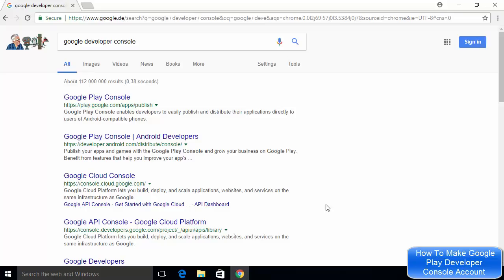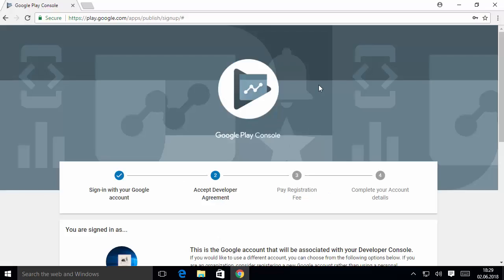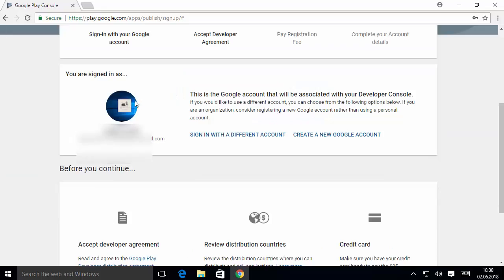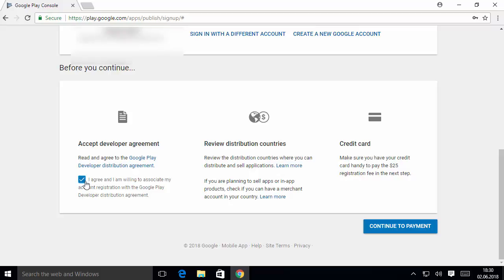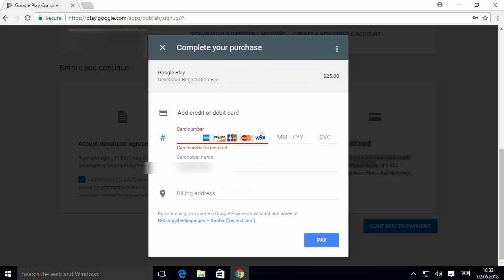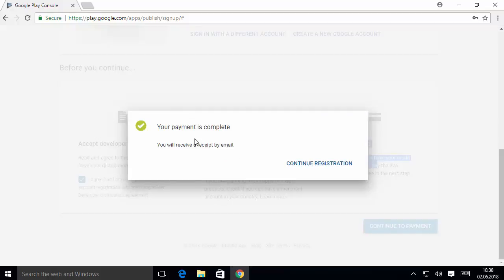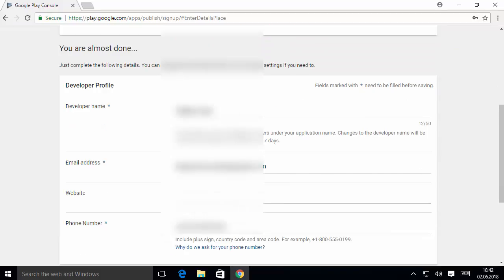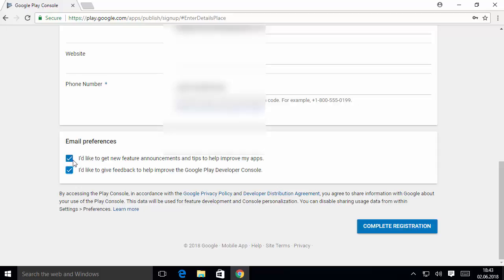How To Create Google Play Developer Console Account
In this video I am going to show How To Make Google Play Developer Console Account And Make $25 Payment. You only have to pay it through Credit Card (that even international one). You can pay it through INTERNATIONAL Debit Card.